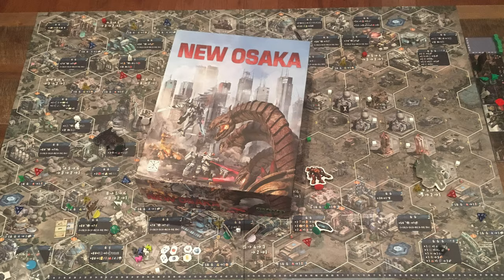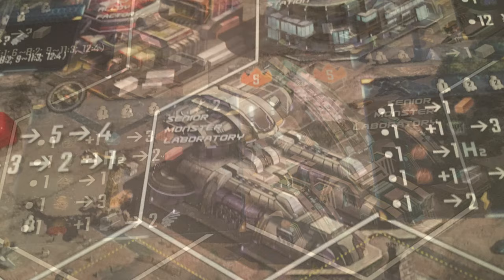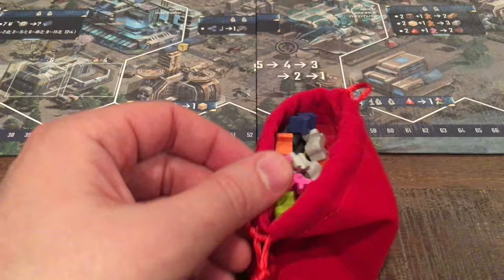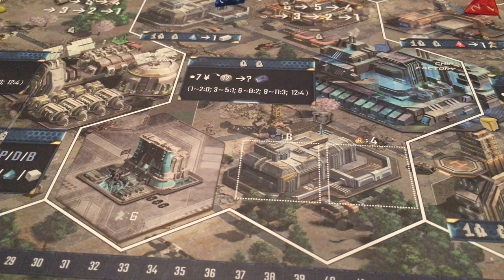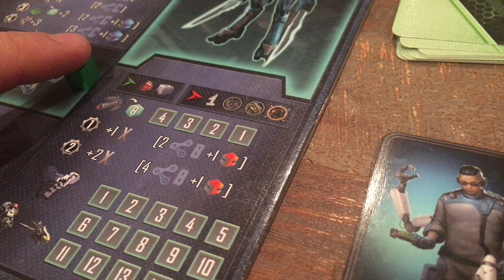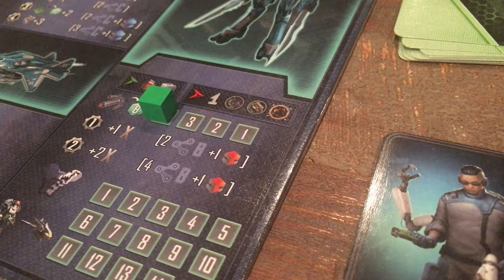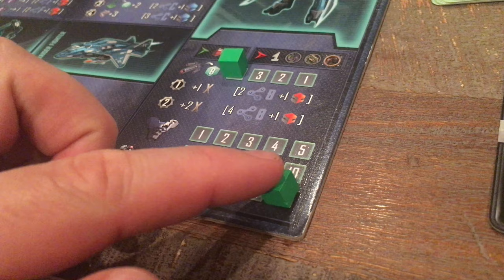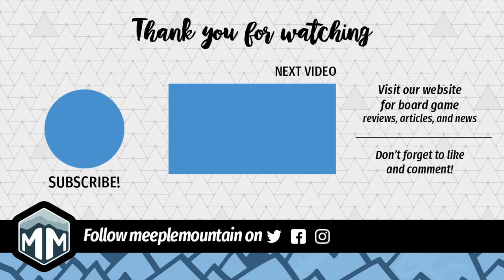New Osaka Review & How to Play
Boardgame Brody takes his team to help rebuild New Osaka. Can you compete to help while fighting the Kaiju with your mechs? Check out New Osaka by 3X Game Studio.